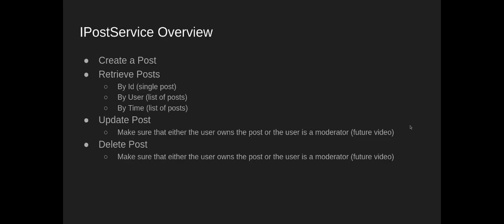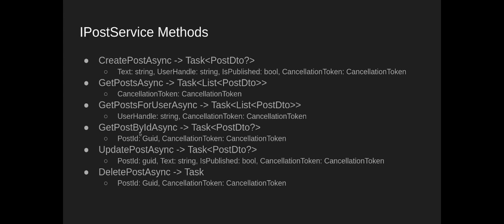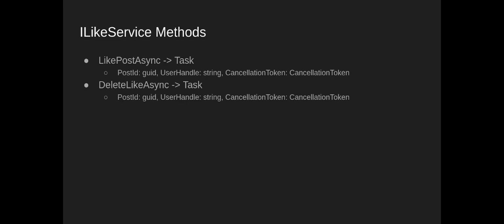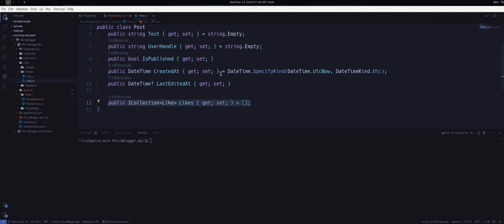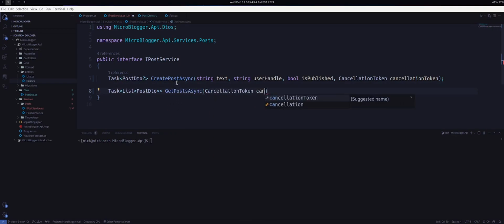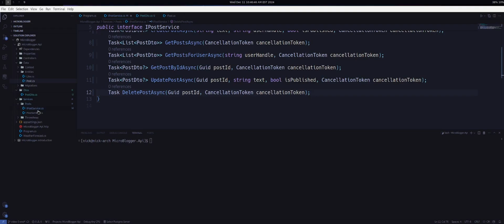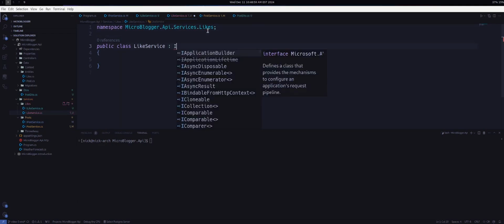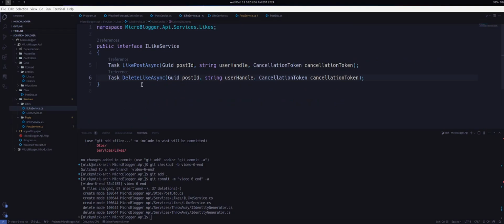Building a Microblogging API with ASP.NET Core 8 (Part 6 - Services Layer)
In this video, we'll be starting on our services layer, declaring our interfaces, and practicing a little bit with our dependency injection skills from the previous video